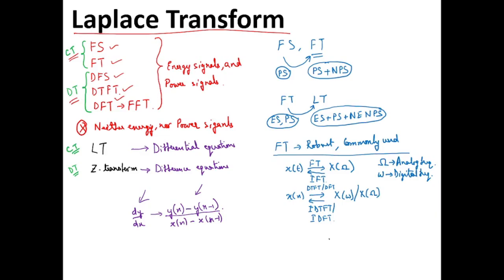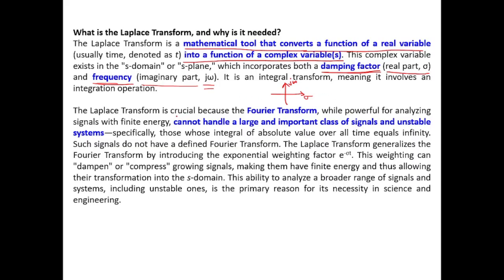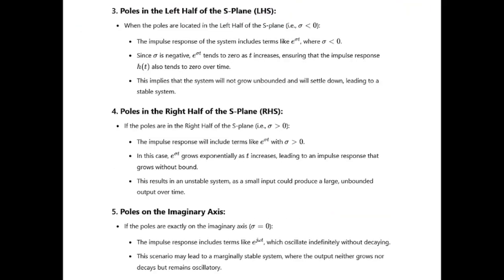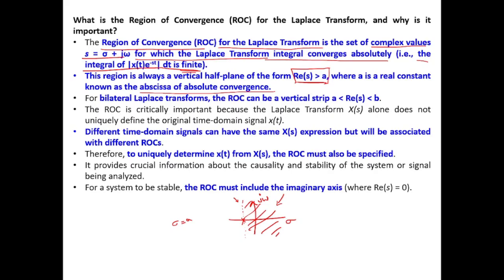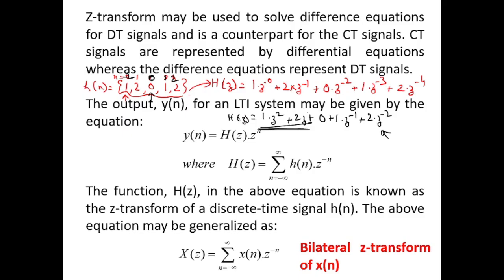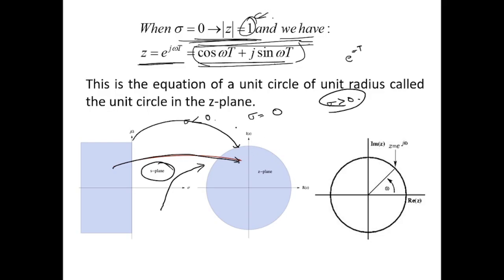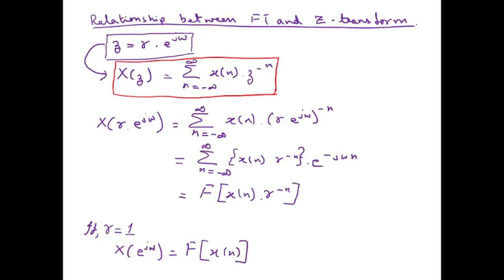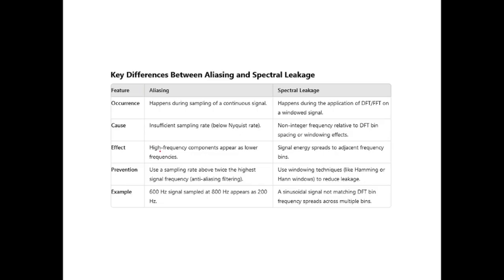Lecture 9 | Laplace Transform & Z-Transform Explained with Examples | BSP